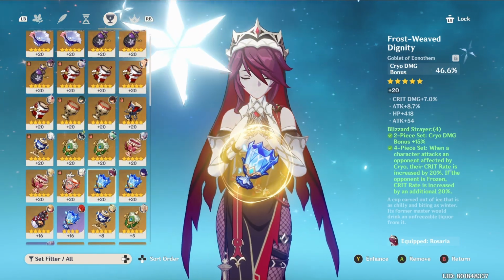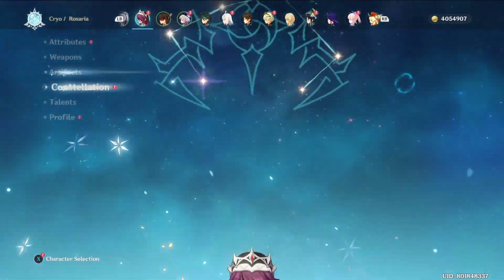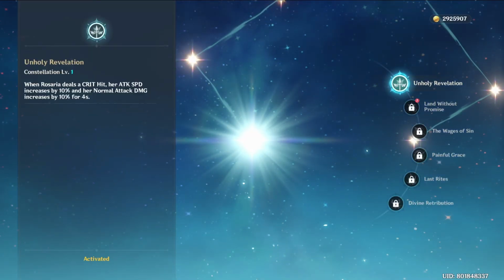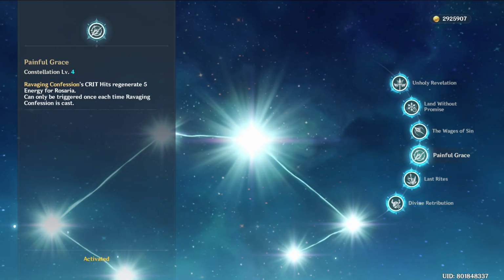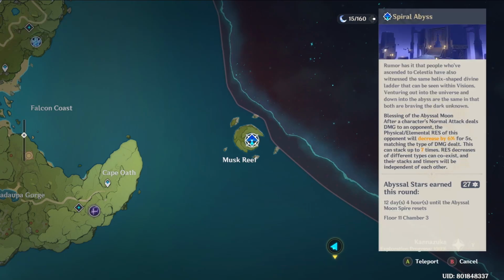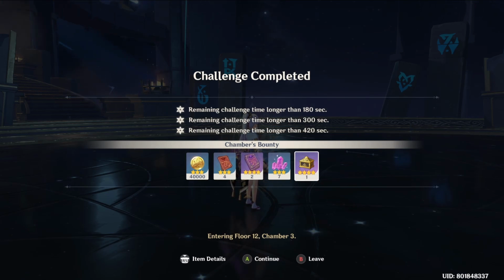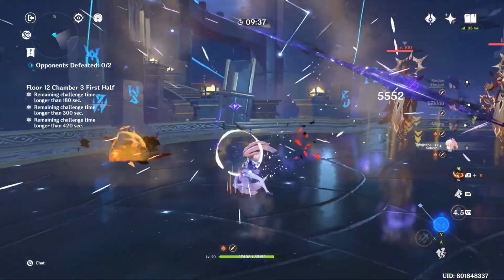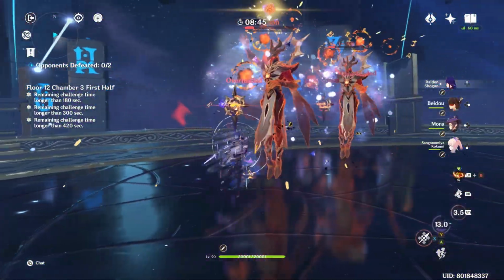Rosaria Raise - Genshin Impact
A good character, but not now. Not this version.